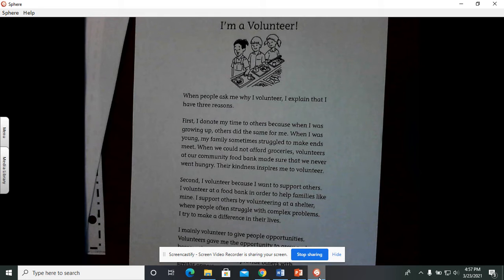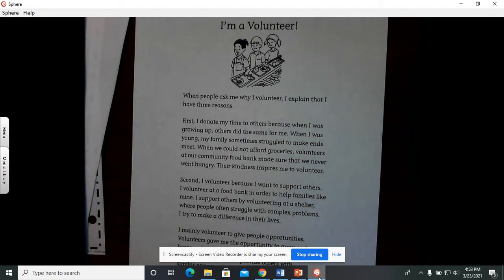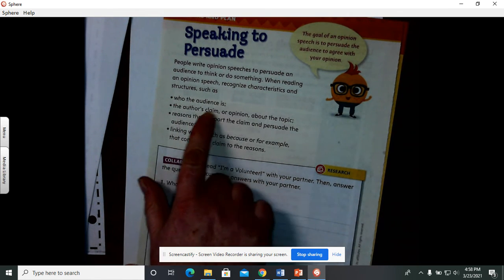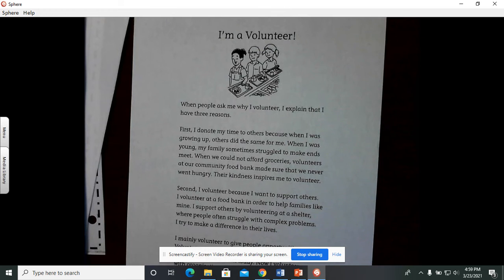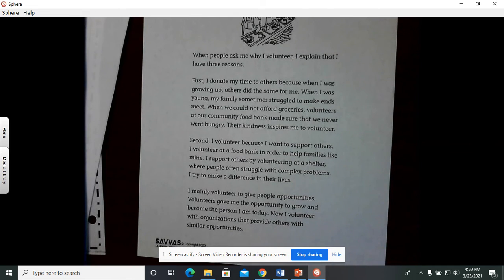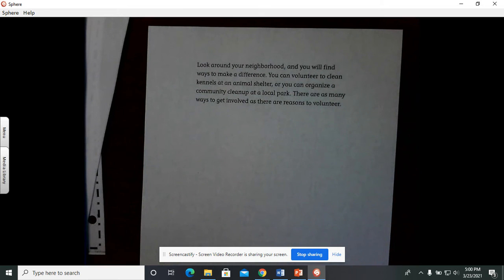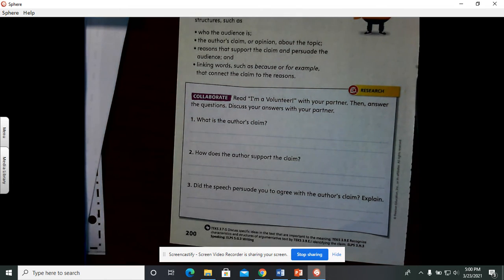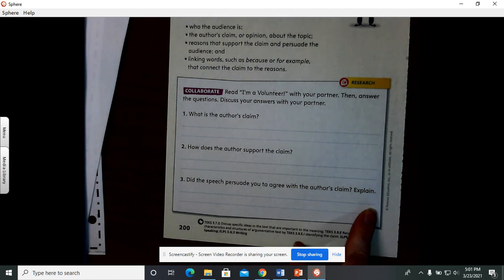Argumentative Introduction/I'm a Volunteer!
myView 3.2 page 200